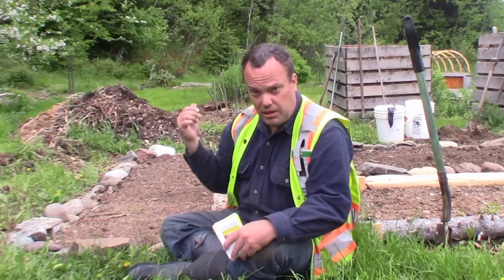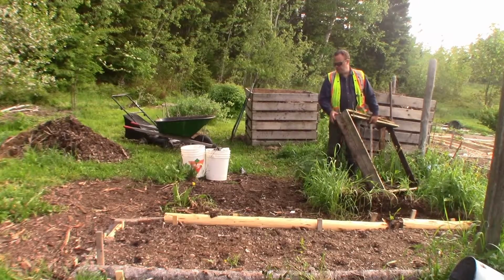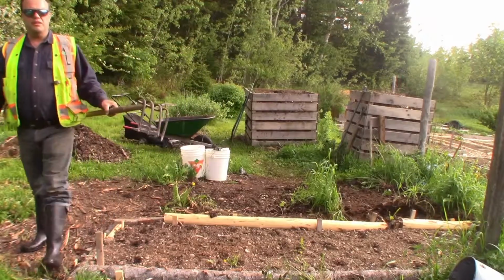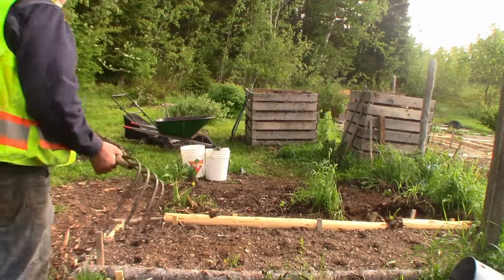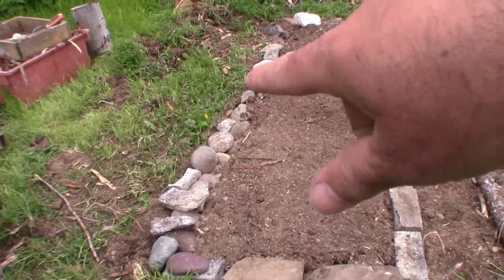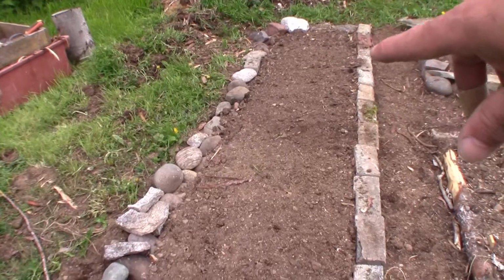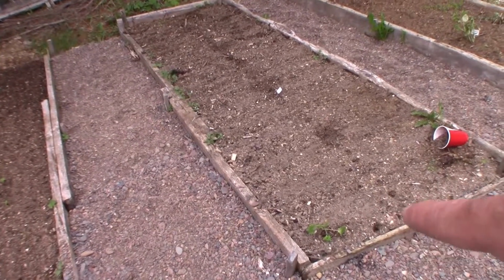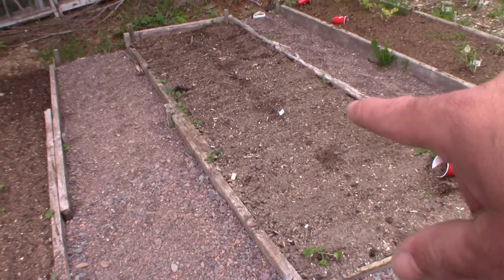Generous Neighbors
In this video I finish the new garden beds where the compost bins used to be. Also I planted some seeds generously given to me by an unknown community member.